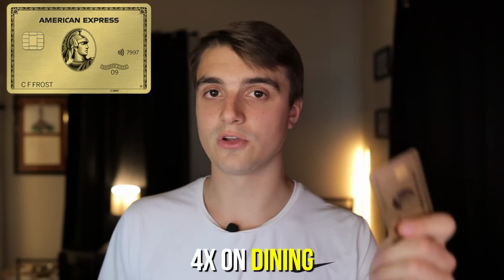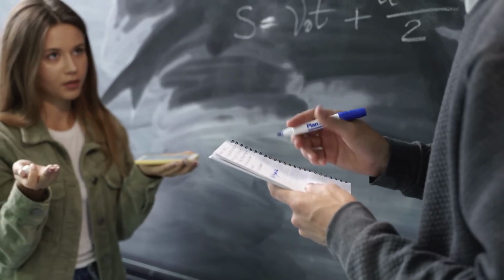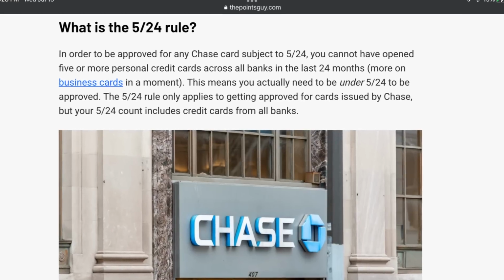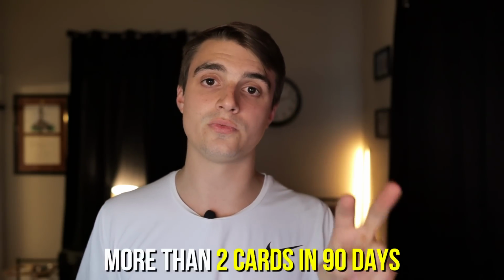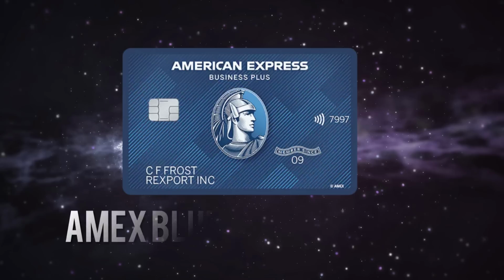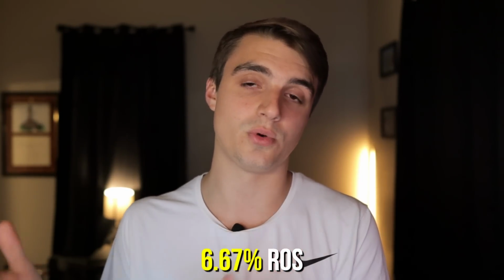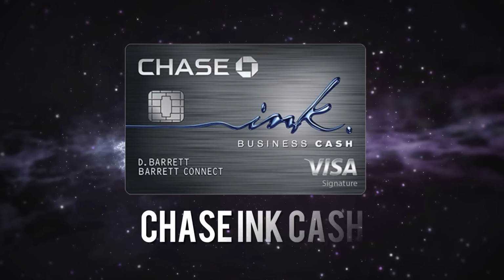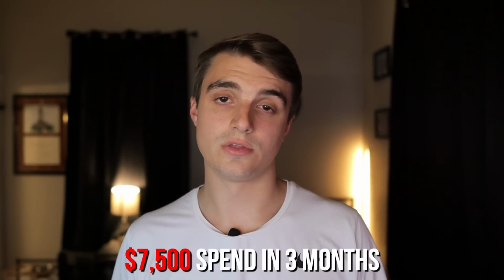My Credit Card ROADMAP: What Cards I'm Getting Next (2023)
Hey guys, in this video, I not only talk about my personal credit card roadmap and what cards I will be getting within the next year, but I also teach you how to do the same! We start by quickly discussing the 5 credit cards I have right now. Those being the OG Chase Freedom, Chase Freedom Unlimited, Citi Custom Cash, Chase Sapphire Preferred, and Amex Gold. Then I go over the series of questions you should ask yourself to help you determine what credit cards you should get next for your setup. This list I curated from a lot of experience I have recommending credit cards to people over the recent past, and I think it will really help y'all analyze your own strategy. Lastly, I give y'all some insight into my personal credit card roadmap and discuss the next 3 cards I will be getting and why. I had to decide between two main options I have for Q4 of 2022 and the full year of 2023, but I hope through my decision-making process, you can start to plan out your own credit card roadmap too.

📚 Chapters:
00:00 Credit Card Roadmap
00:23 What Cards I Have Now
02:04 How to Create Your Credit Card Roadmap
07:42 My Credit Card Roadmap